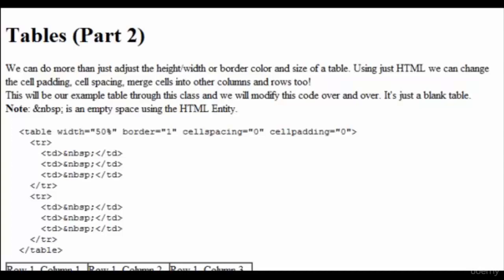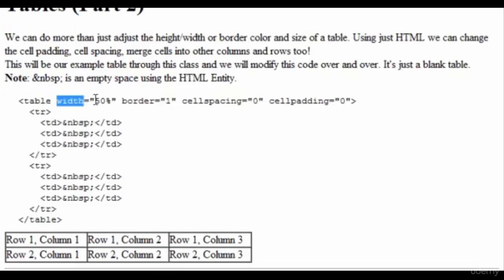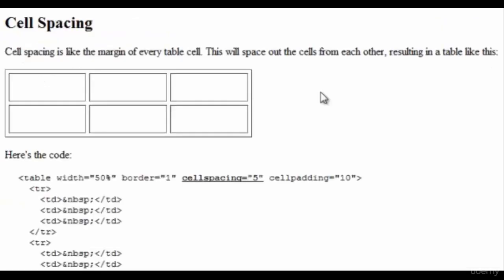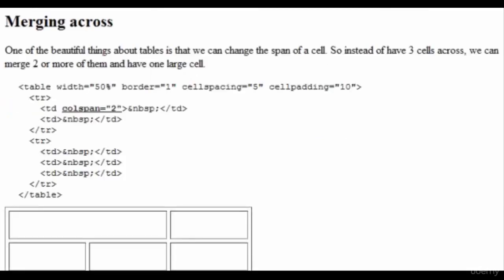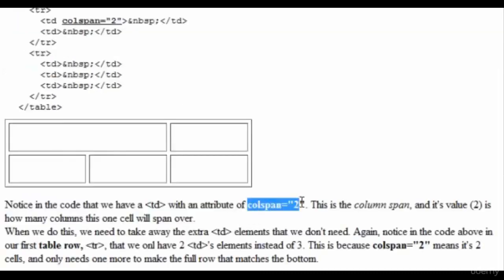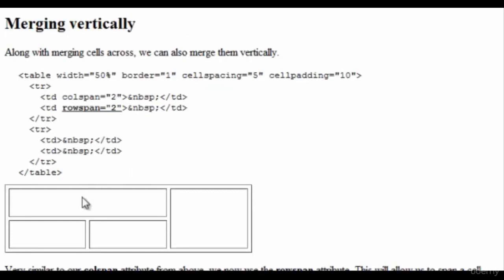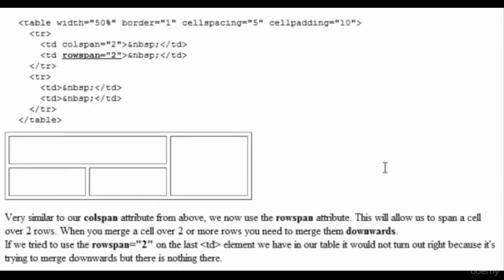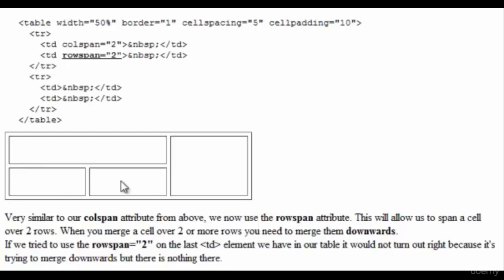022 Creating Tables Part 2